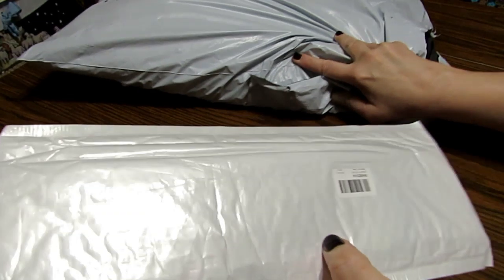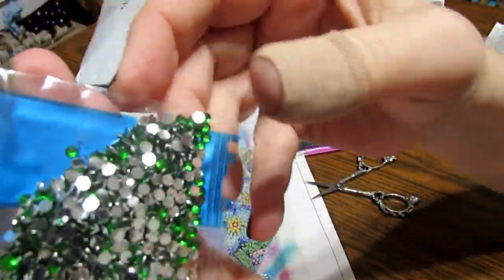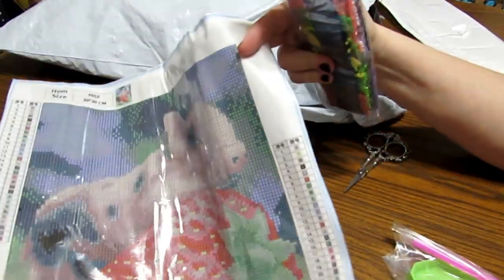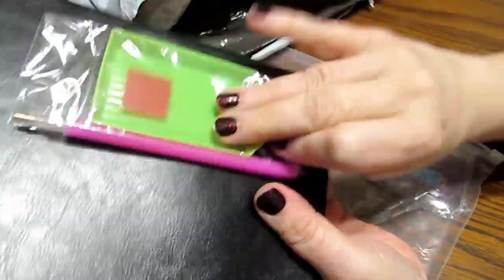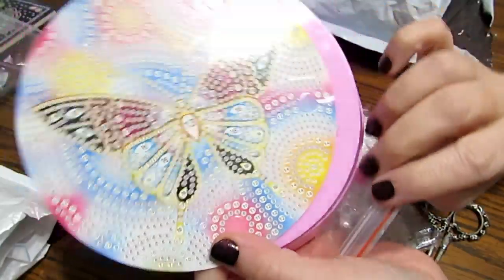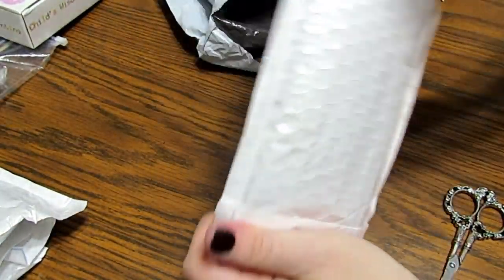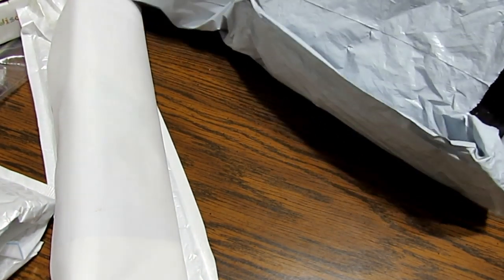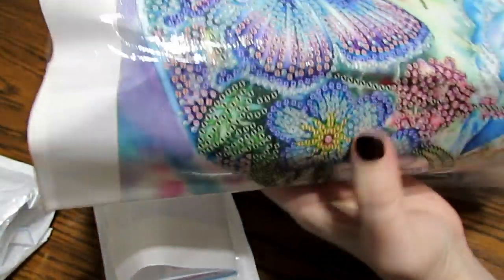💎More Diamond Painting Goodies from CesDeals💎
I open up 6 more diamond painting kits from CesDeals.